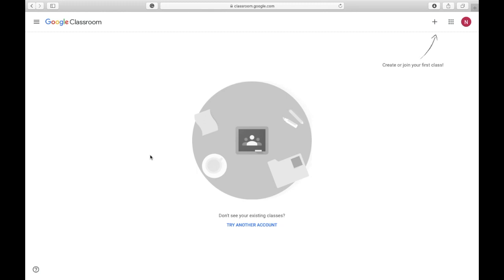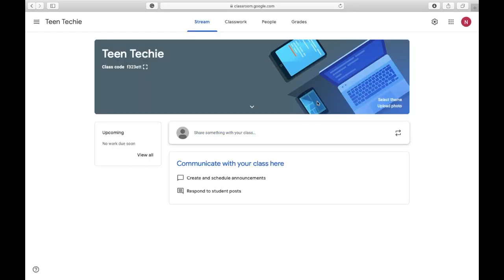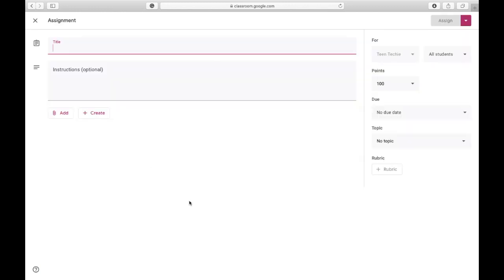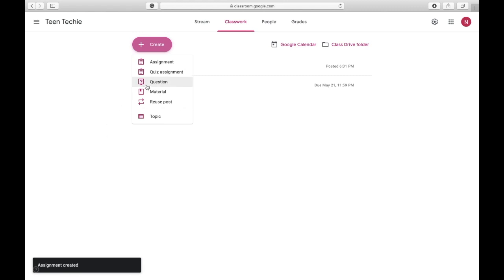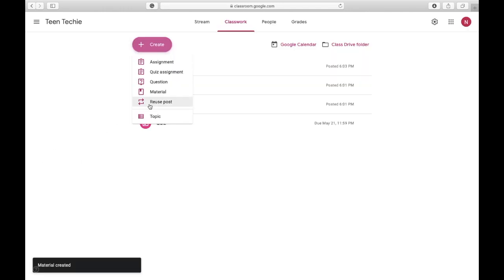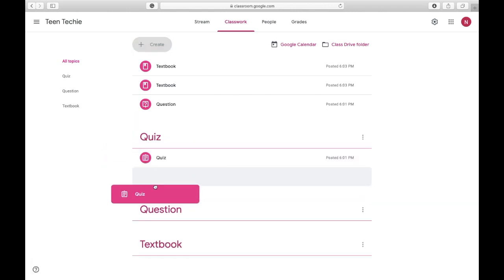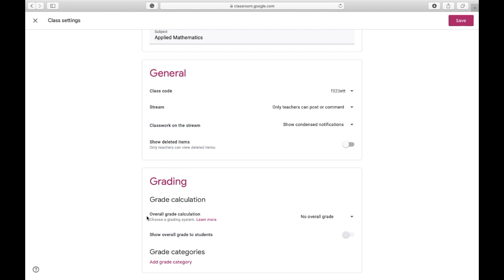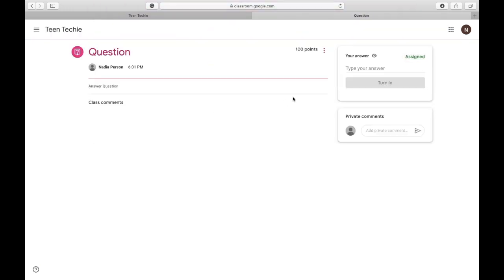Google Classroom Tutorial - Complete Guide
In this video, I will show you how to use google classroom from both the student’s and the educator’s perspective.

Press the plus button then select create a class

Then based on the documentation it presents us the institution or school that you work at should have provided you with a g suite email prior to signing up on google classroom

Then select the checkbox and continue

Provide a class name, section, subject and room

To change the header image you can select either select theme or upload a photo

Once you have selected your preferred header click on the select class theme

Then you can either invite students by pressing on the code or you can go to the people tab and invite students or teachers alike via email

You can add assignments by pressing on the “Share something with class box” then you can select the class that this is for and you can type in whatever you would like. You can also add a google drive file, a link, a file, or a YouTube video. Then you can either post immediately or you can schedule the post by going to the triangle next to the post, then select a date and time.

If a student shares a post with the class you can respond by pressing on add class comment and then send, or you can delete it by pressing the three dots then delete if you deem the post inappropriate.

To create assignments, press creates and you can select the type of material you would like to add.

For the assignment this can be used to assign homework and you can grade the student manually; add a title, include instructions, add a google document, slide, etc., you can indicate how many points this is out of, the date and time of the deadline and which topic you would like to include this in. You can also add a rubric to give the students an idea of who you are assessing their work

You can add a question that allows each student to answer and you can either give them a short answer or multiple choice.

Material is a bit like an announcement format and you can also reuse a post from a different class if there is a similar format

You can also add different topics or units to organize the classwork which allows you and your students to navigate more easily.

You can also delete or edit a post by pressing the three dots.

Based on the posts and assignments as well as their deadlines there will be a google calendar that is in sync and can display these same deadlines. There is also a class drive folder with all of the attachments provided

Now, from a student's perspective on how to use google classroom.

The teacher will give them a code and to join a class press plus and join class then type in or copy and paste the code. Then you will be able to access the classroom.

The upcoming assignments are visible through the upcoming box.

You can view all of the teacher’s announcements through the stream tab, you can view the classwork through the classwork tab and the list of people through the people tab.

In a post, you can also send a private message to the teacher